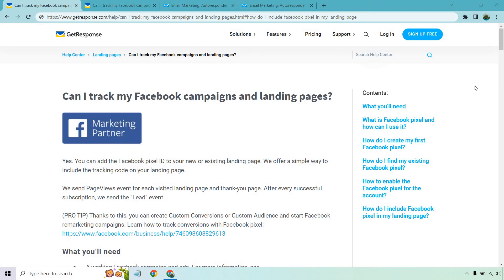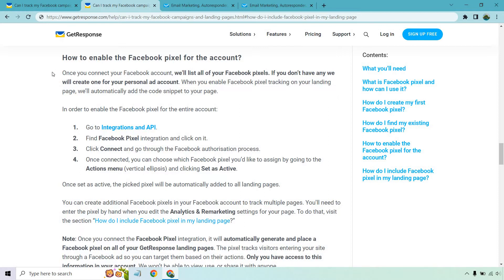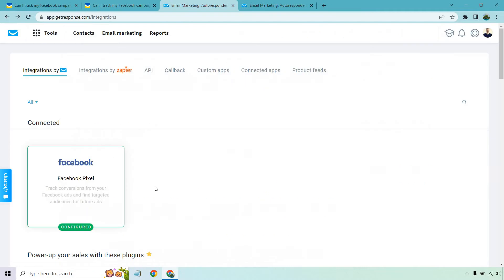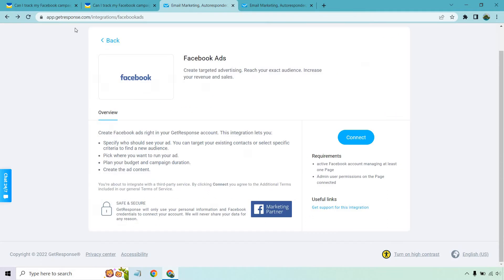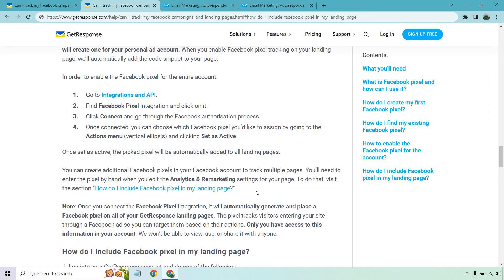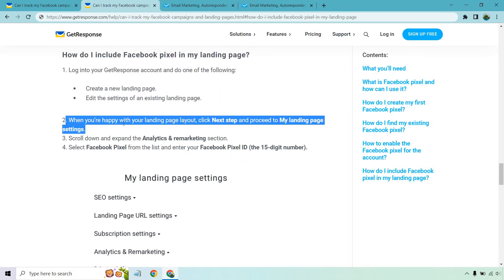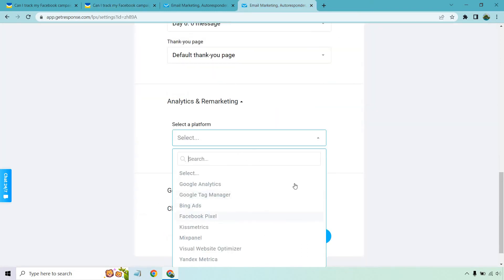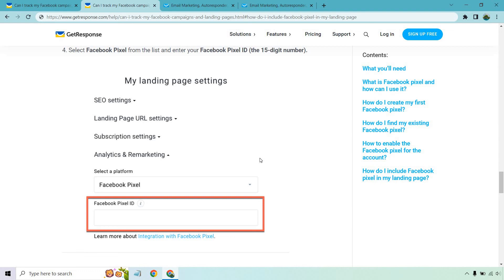GetResponse Facebook Pixel Tutorial (Add To Landing Pages)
GetResponse Facebook Pixel Video

Need some help with GetResponse and adding a Facebook pixel? I've got you covered, as always. I'm going to walk you through the steps when it comes to connecting your Facebook pixel, as well as adding it to any of your landing pages. Check out the article below to follow along.